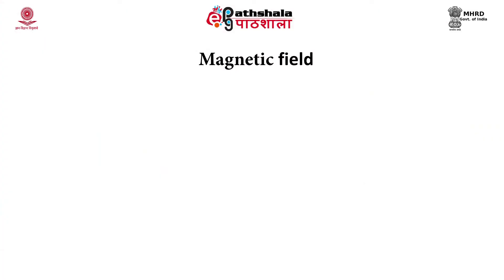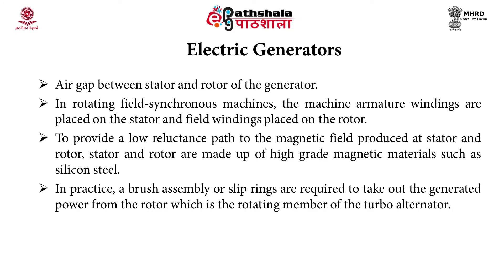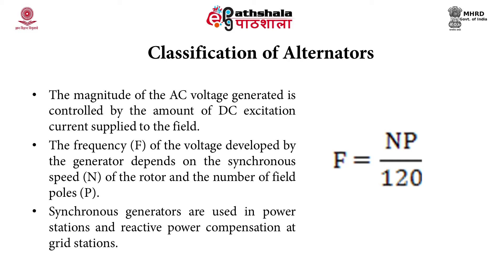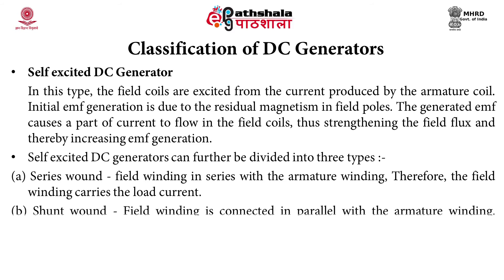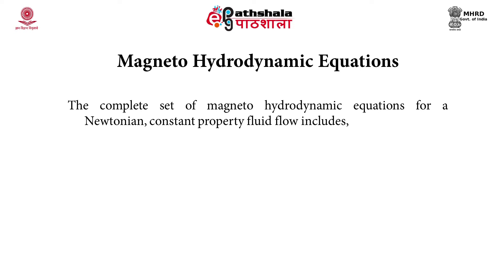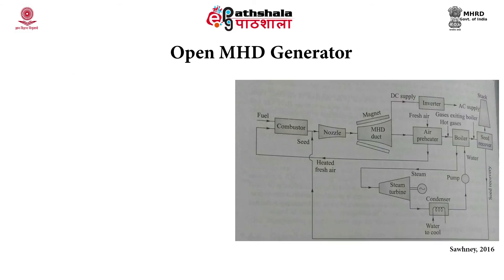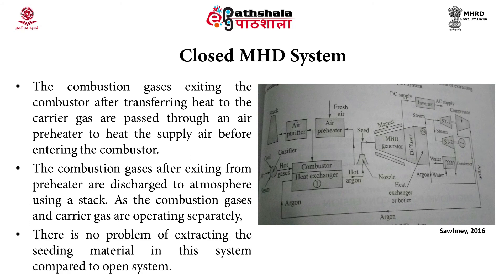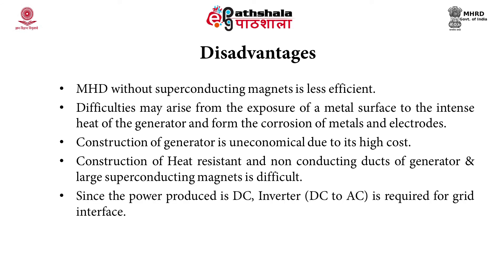M-21. Principles of Energy Conversion using Magnetic fields